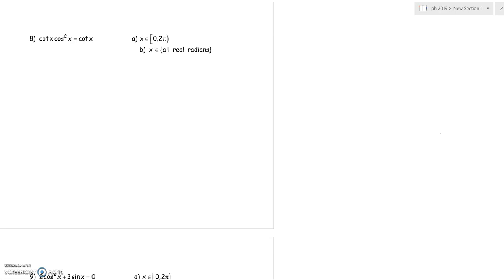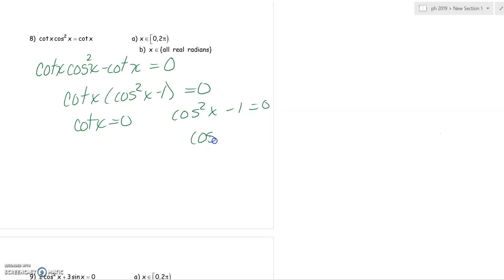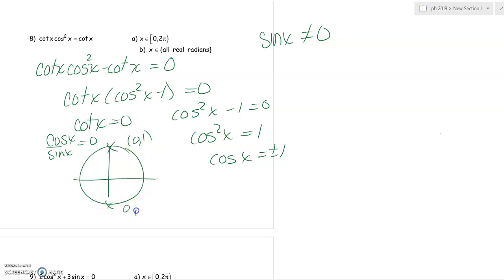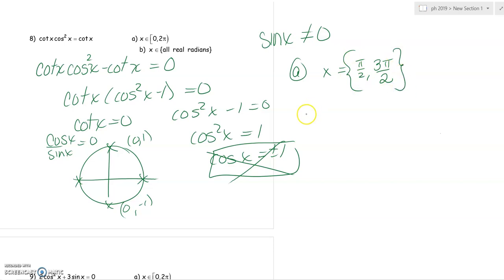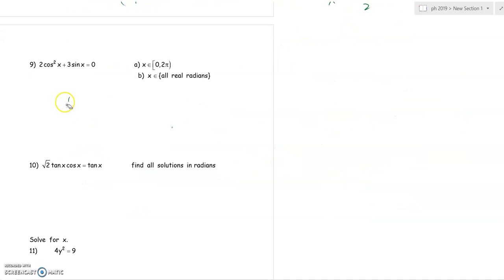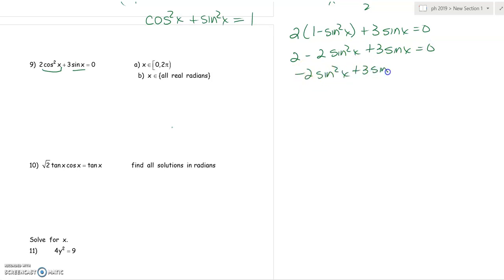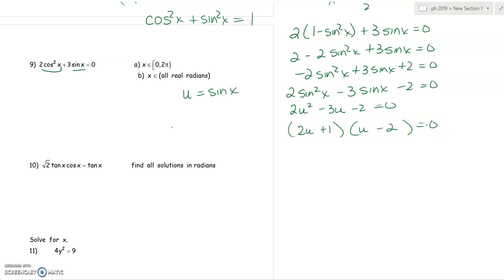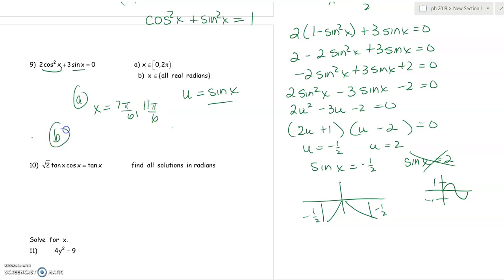phnotes 5 1 pt2 day 2 RL2020